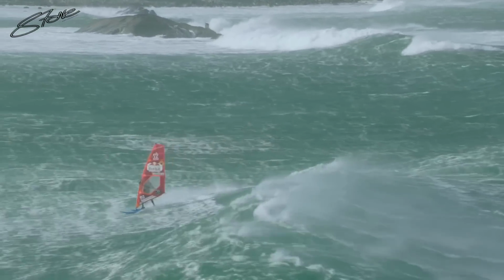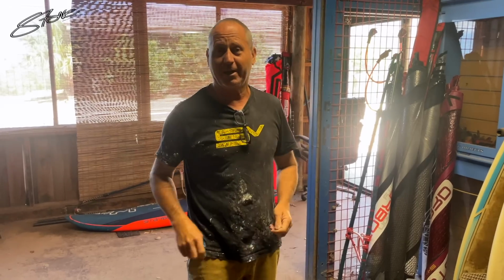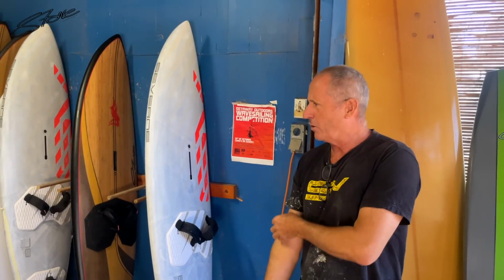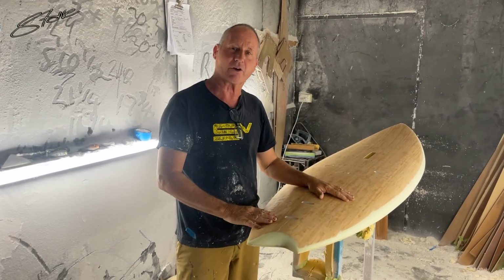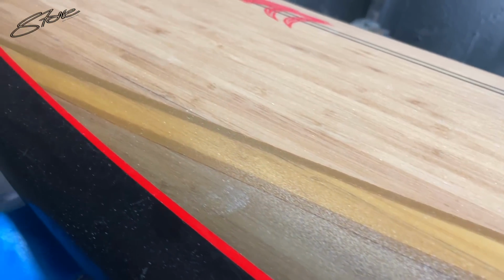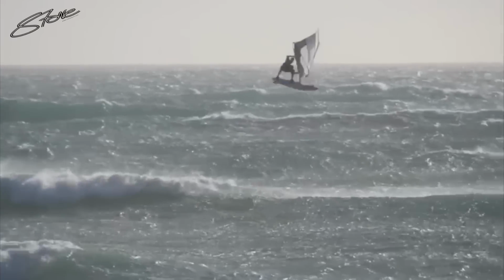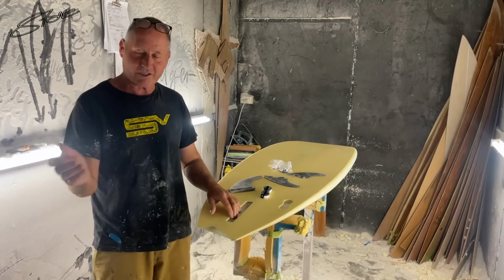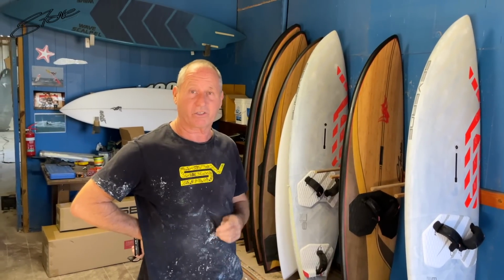Mark Stone chats Asymmetrical Windsurfing Waveboards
I asked Mark Stone of Stone Surf Designs if he'd be interested to do a casual video talking about asymmetrical waveboards. Mark is a very humble and down to earth guy and usually doesn't like a lot of attention however we managed to get it done and here is the result! Hope you enjoy it, the Stone's are a classic surf family that are well respected in the Geraldton community.

All my original content is a labour of love with the aim of promoting windsurfing, the best sport in the world! You can do me a favour by subbing & liking the videos I put out to help promote the channel.

See you out there! PvB

I'm organising a cool windsurf event in Geraldton, Western Australia this January called the 'Wave Rally World Championships'. Join in the fun!

🎥 I use to film & edit:
- DJI Mavic 3 Pro
- GoPro 11
- iPhone 15 Max
- 2019 Apple MacBook Pro